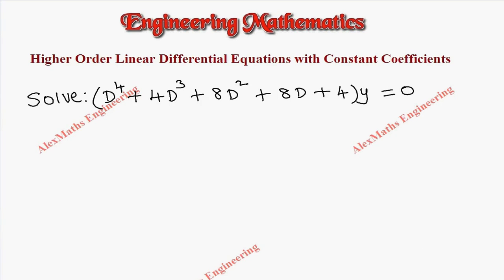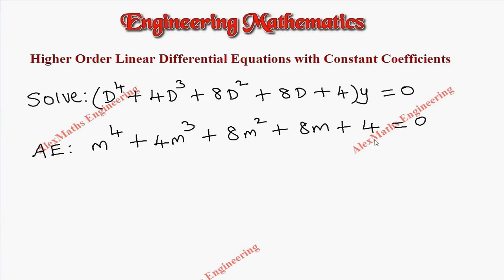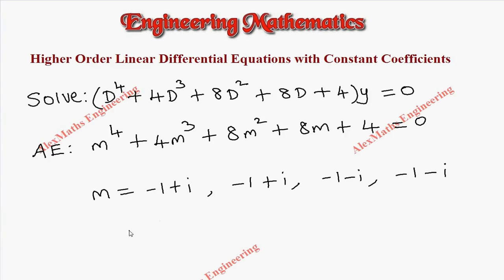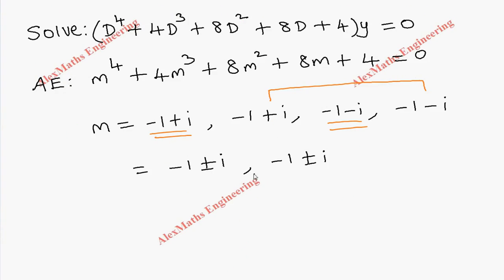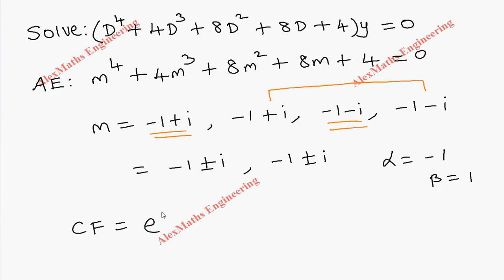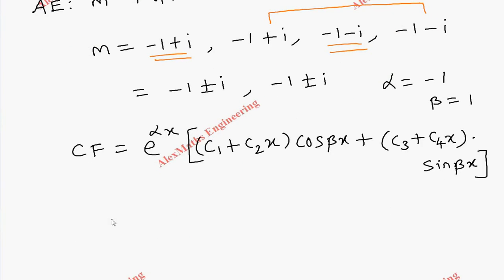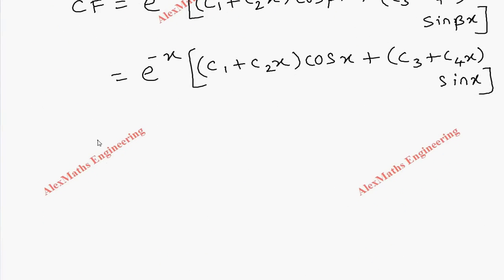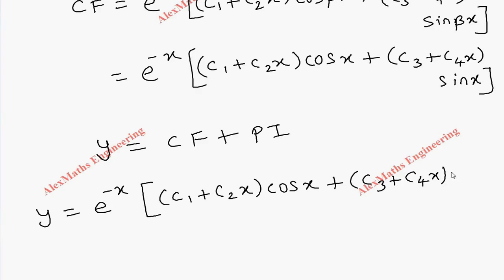Higher Order Linear Differential Equations with Constant Coefficients Problem 12